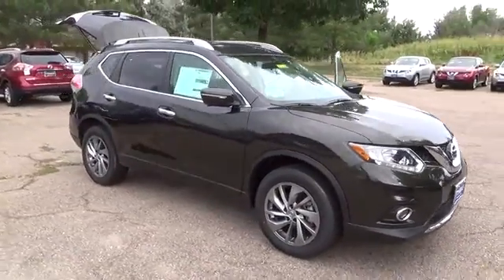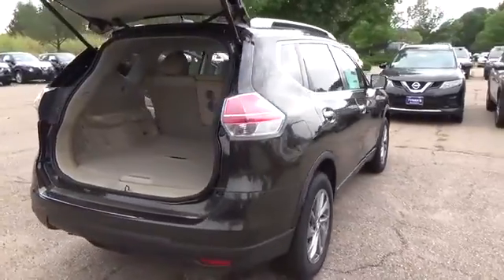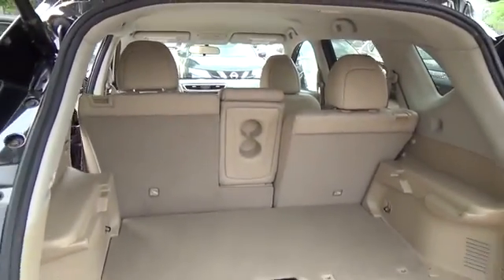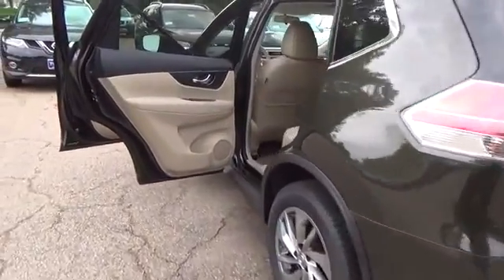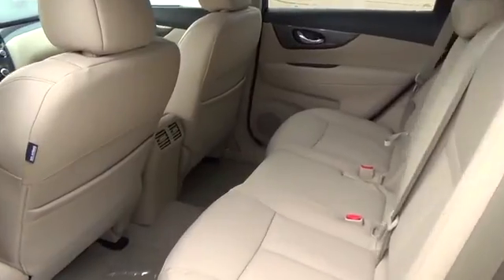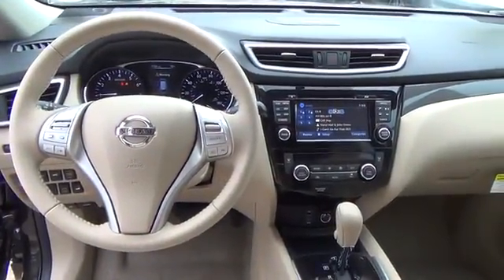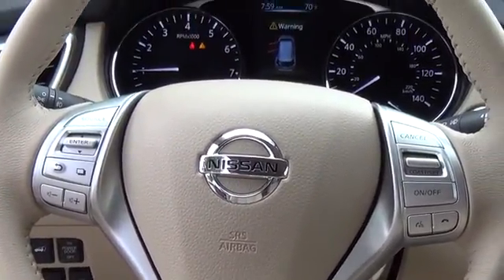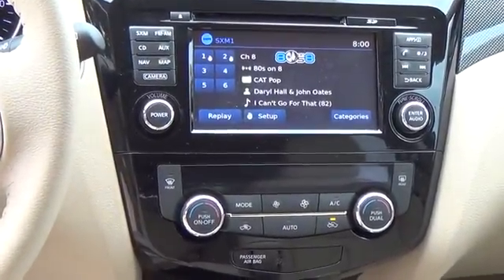2015 Nissan Rogue Aurora | Denver 152120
Our new and used car dealer selection, service, and savings are just a few of the reasons people travel to Tynan's Nissan Aurora from Denver, LIttleton, Westminster and all over Colorado.

Tynan's Nissan Aurora
780 S Havana Street

The Nissan Rogue SL comes with a 2.5-liter 4-cylinder engine that achieves best-in-class 33 MPG (highway) and is backed by 170 horsepower and 175 lb-ft of torque.Features include:LED Daytime Running LightsEco modeRear View MonitorAdvanced Drive-Assist Display70 cu.ft Cargo Capacity & Divide-N-Hide(R) Cargo SystemNissan Intelligent Key(R) with Push Button IgnitionDual Zone Automatic Temperature Control (ATC)6-way power driver's seat18 Aluminum-alloy wheelsNissanConnect with Navigation and Mobile AppsAround View(R) MonitorLeather-appointed seatsTall, short, long, wide, big... whatever it is, Rogue's 70.0 cubic feet of cargo space and versatile, Class-Exclusive Divide-N-Hide(R) cargo system can handle it.With the Nissan Rogue, you'll want to take the long road home.